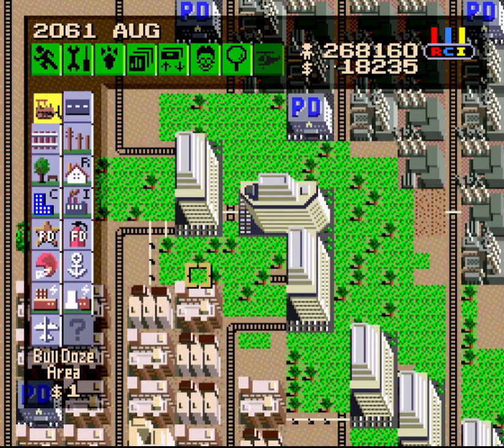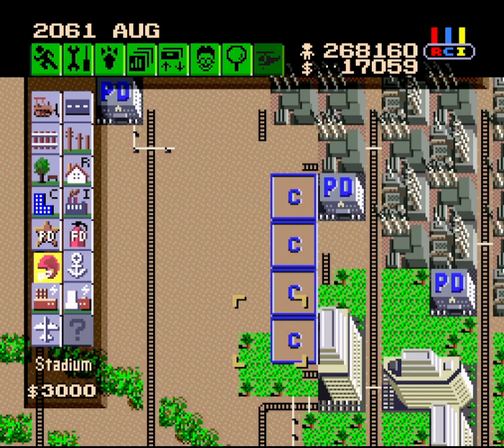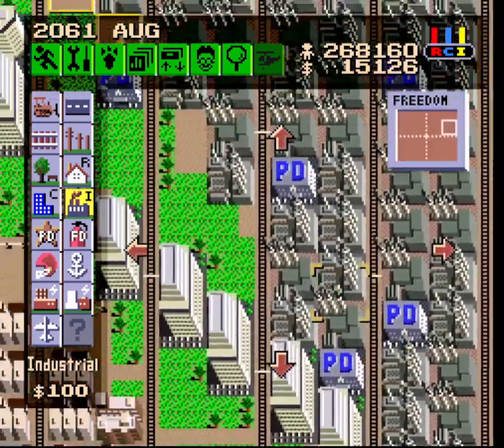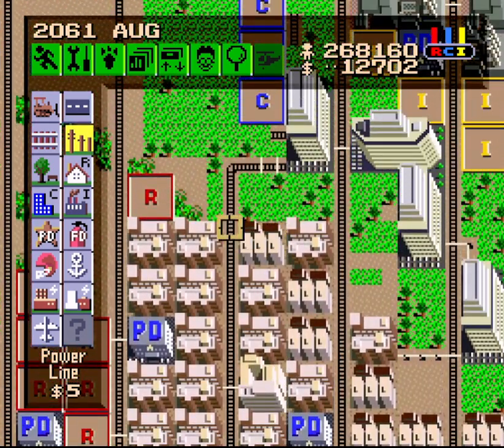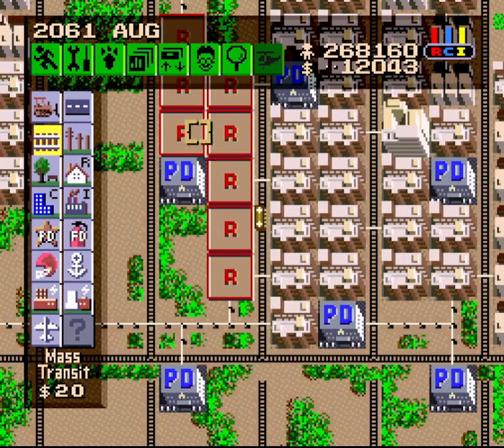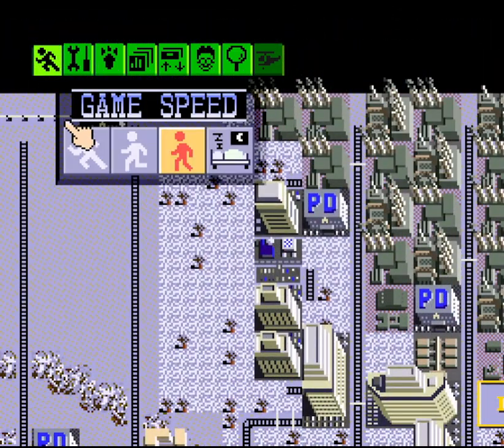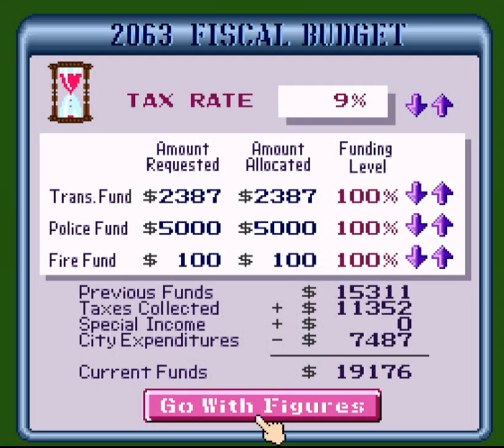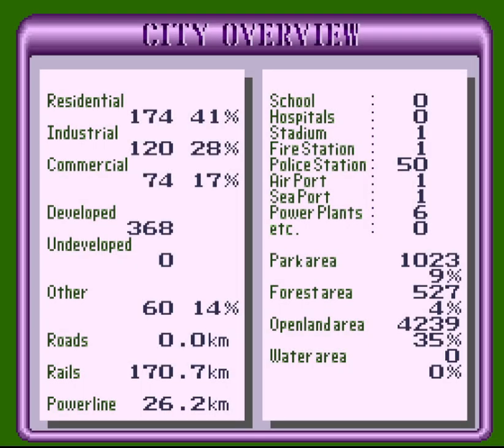Let's Play SimCity #44 (Freedom) - The Land of the Free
In this episode of SimCity, we wrap up the last of the C-Tops in the northeast quadrant of Freedom City and briefly make preparations to start in the southeast quadrant.

Here's a link to the spreadsheet that I've created for the layout of Freedom City.